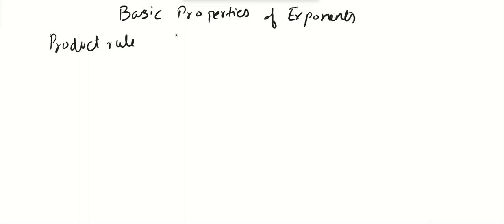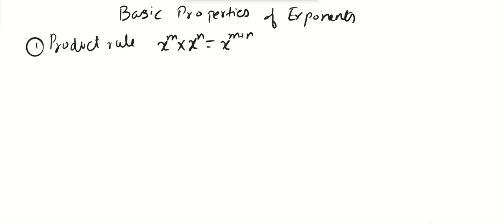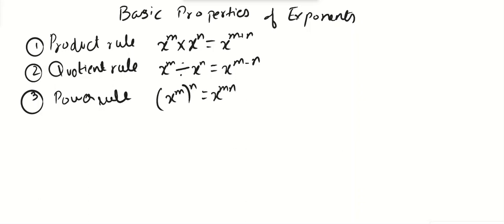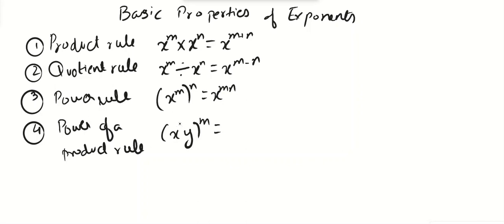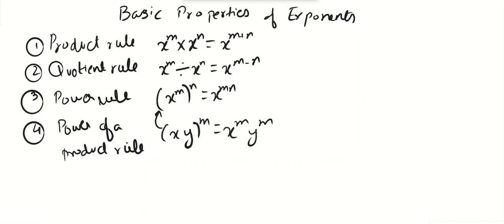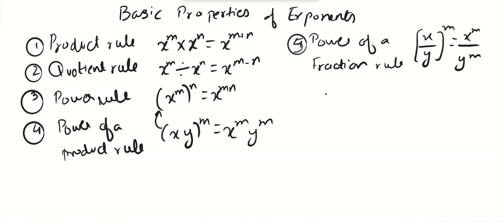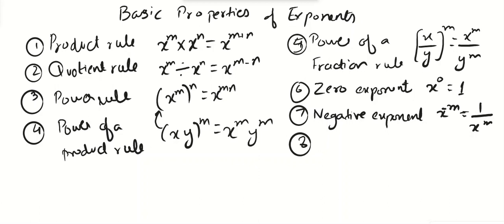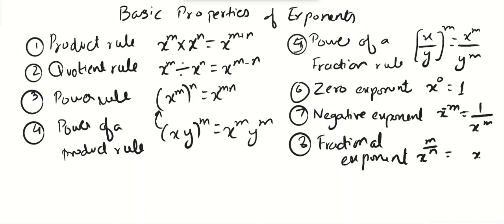Basic Properties of Exponents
In this video, the basic properties of exponents are discussed, such as the product rule, quotient rule, power rule, power of a product rule, power of a fraction rule, zero exponent, negative exponent, and fractional exponent.